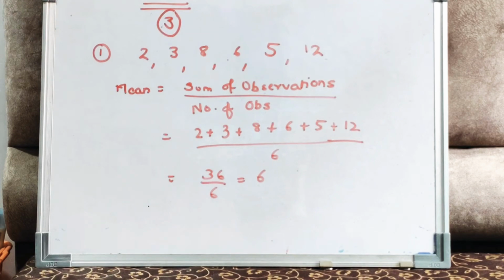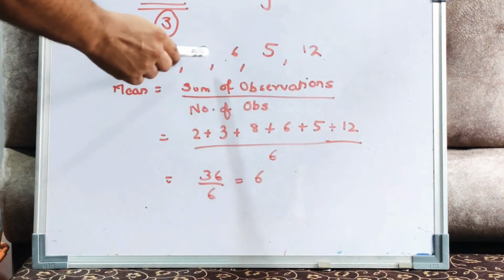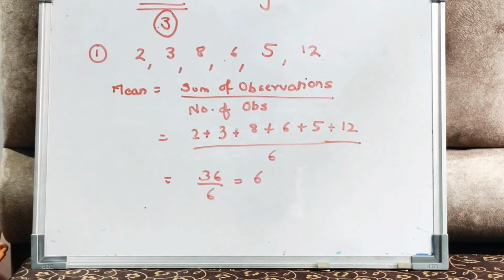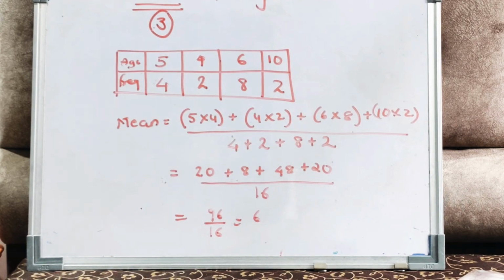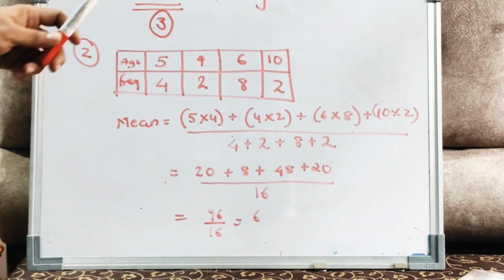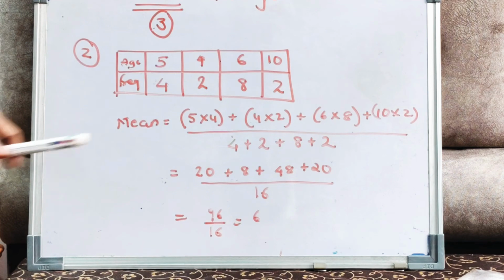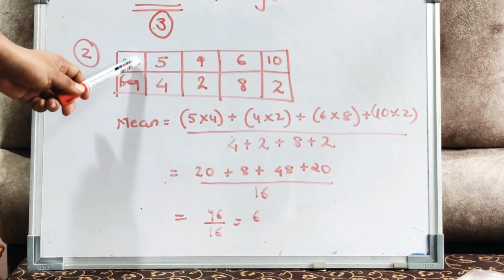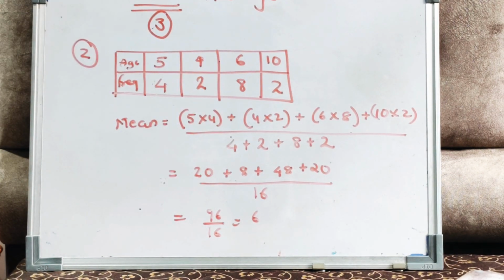IG Maths Mean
First and second types.